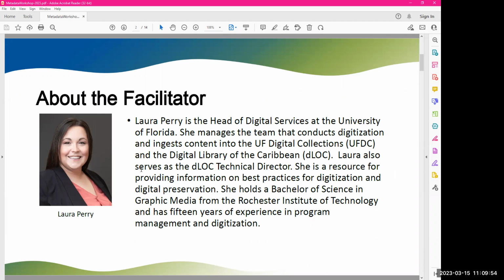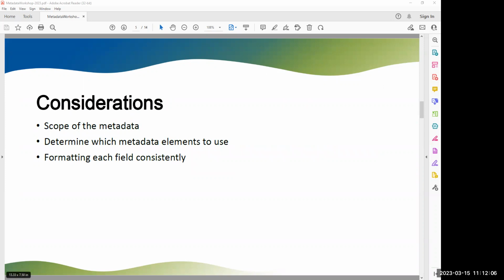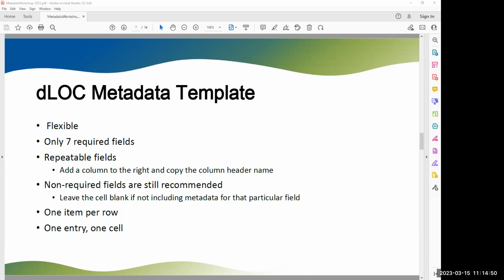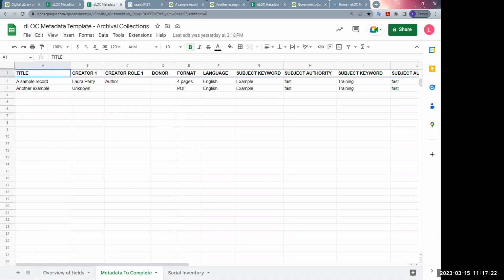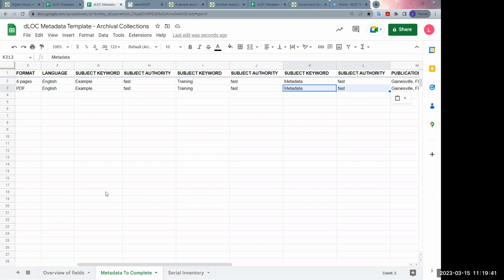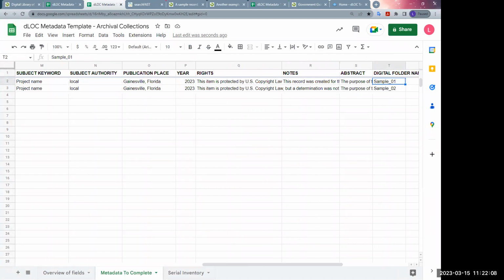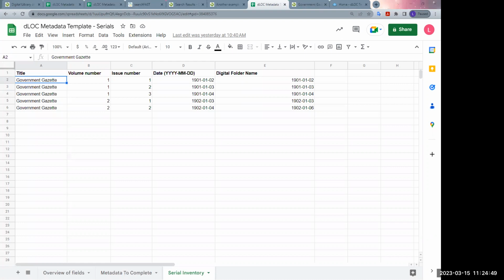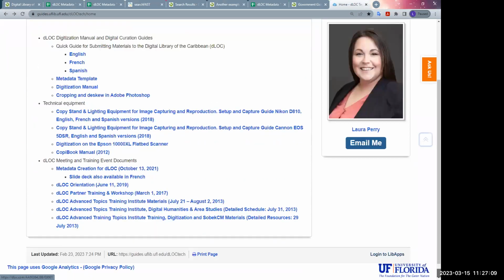Metadata Creation for dLOC | Spring 2023 Workshop Series | 03.15.2023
This workshop will discuss the process for creating metadata using the dLOC metadata template. It will introduce the dLOC Training LibGuide, which contains technical resources for submitting materials, as well as documentation on the use of various scanning equipment. There will be time for questions and discussion.